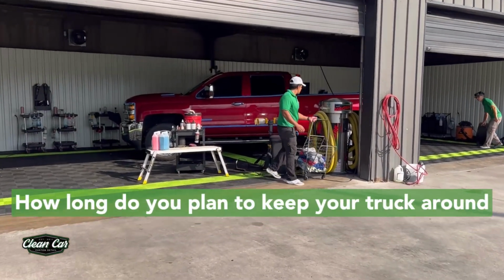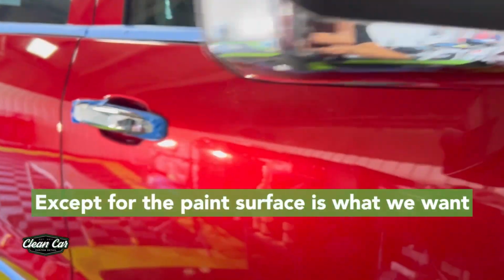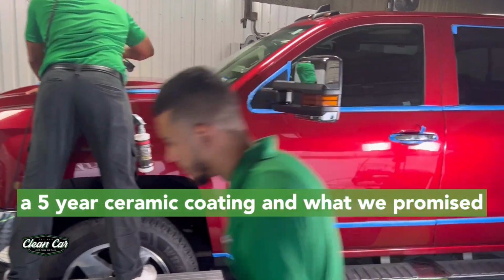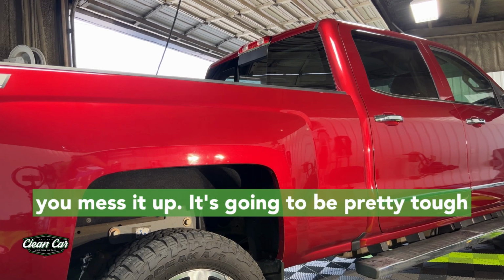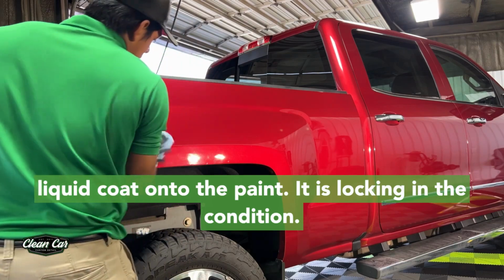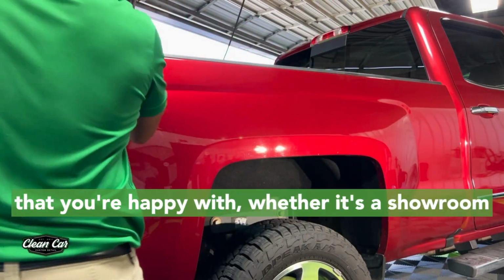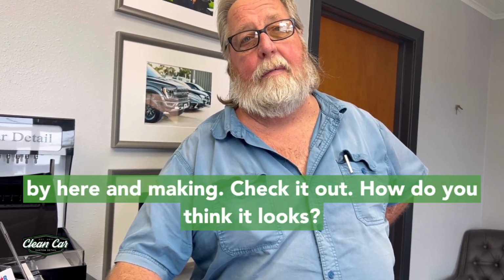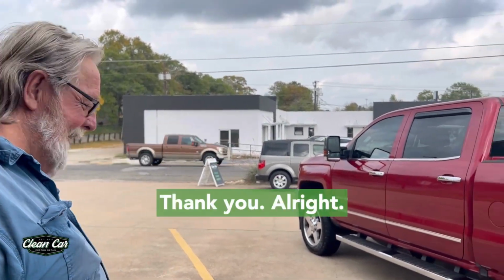Why ceramic coat a daily driver truck?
In this video, we discuss how much paint correction is a good idea for a daily driver and also realistic expectations for ceramic coatings. We highly recommend ceramic coating trucks that you keep for a very long time to prevent paint fading and clea￼r coat peeling.